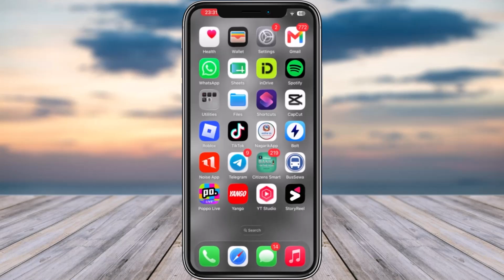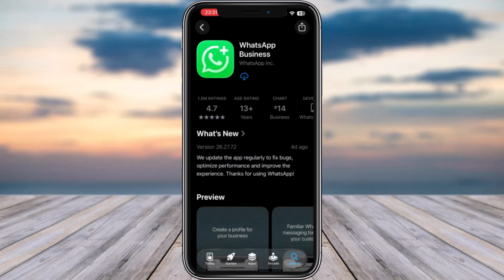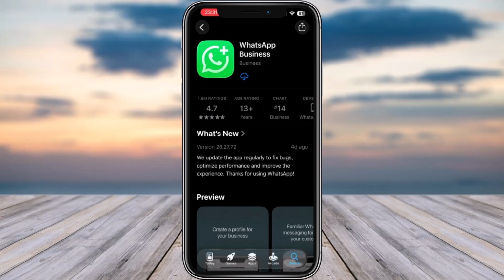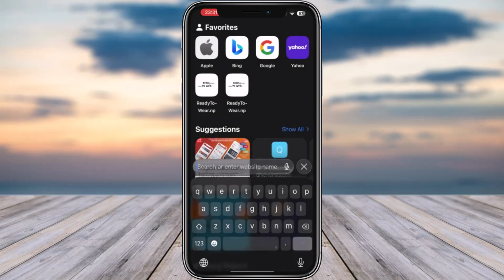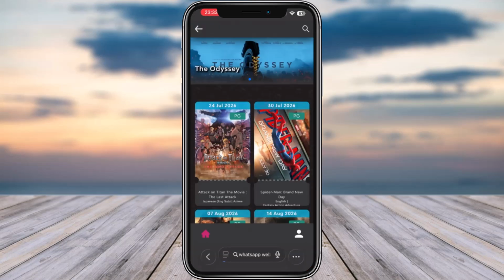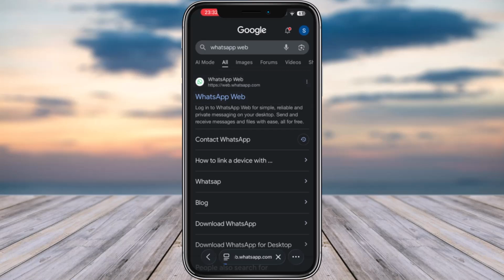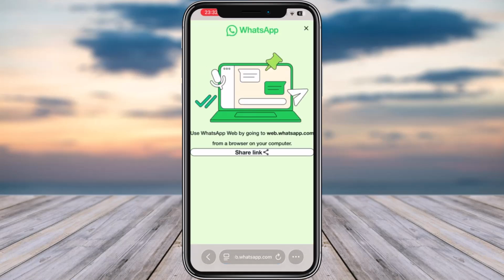How to Use 3 WhatsApp in iPhone !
Want to use three WhatsApp accounts with an iPhone? In this tutorial, you'll learn the official options available and the limitations on iOS.

The easiest way to use two separate WhatsApp accounts is by installing both official apps. Download WhatsApp Messenger for one phone number and WhatsApp Business for a second phone number. Each app works independently, allowing you to use two different accounts on the same iPhone.

If you need access to a third WhatsApp account, there isn't an official third WhatsApp app for iPhone. Instead, you can use WhatsApp Web by opening it in a web browser on another device, such as a computer, and linking your third account by scanning the QR code from that account's phone. This gives you access to the third account through the browser while continuing to use WhatsApp and WhatsApp Business on your iPhone.